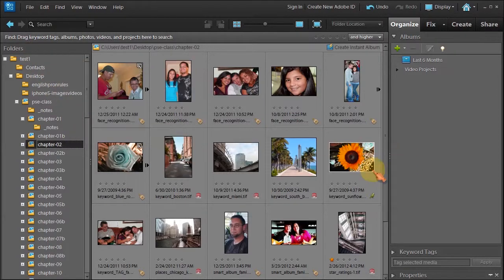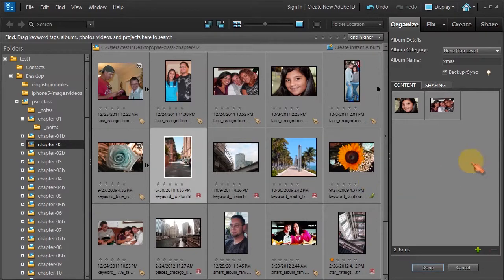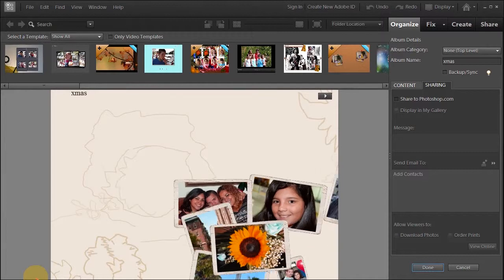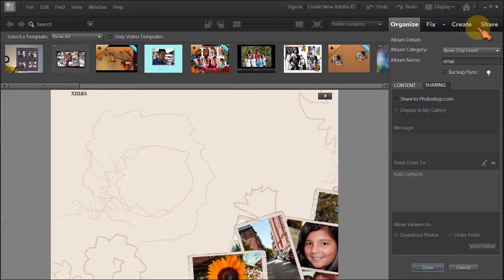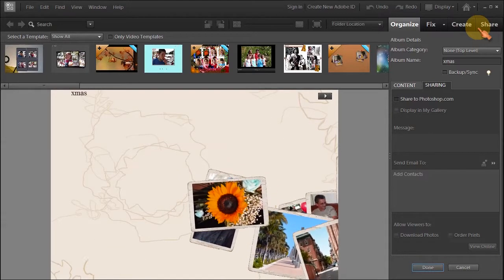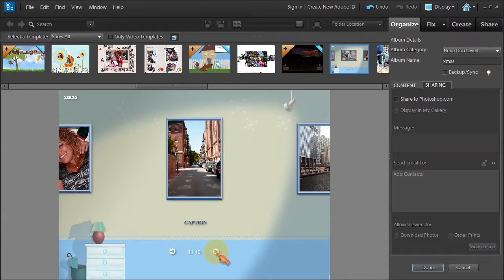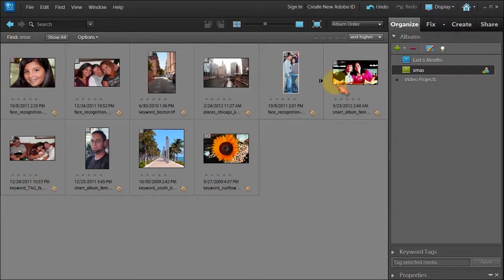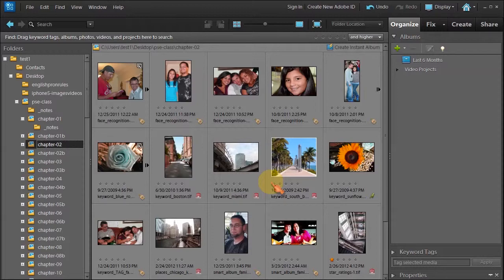Creating Albums in Adobe Photoshop Elements 10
Learn how to create and use Albums in Adobe Photoshop ELements 10.